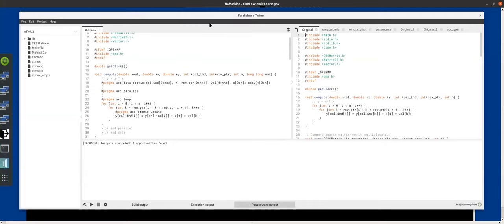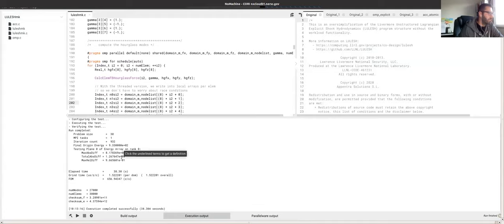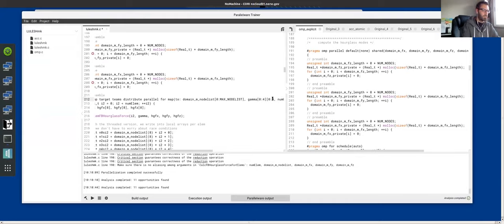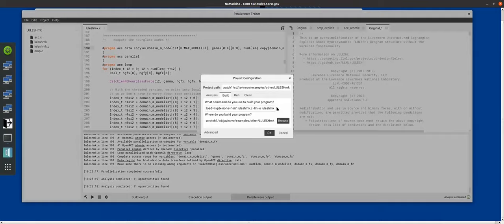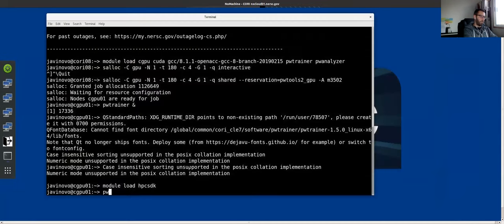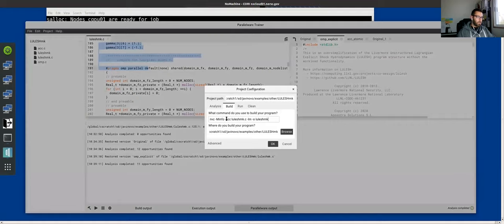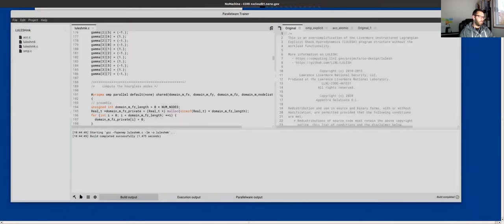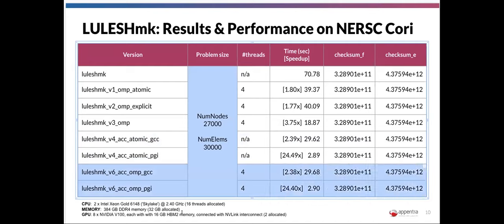9 Homework LULESHmk exercise demo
Part of the Appentra Parallelware Training Series at NERSC: Motif-guided Parallelization of ZPIC with OpenMP and OpenACC, October to November 2020.

for more information and presentation slides.